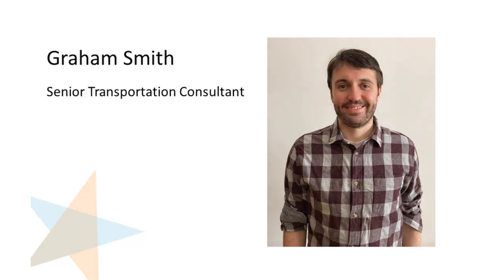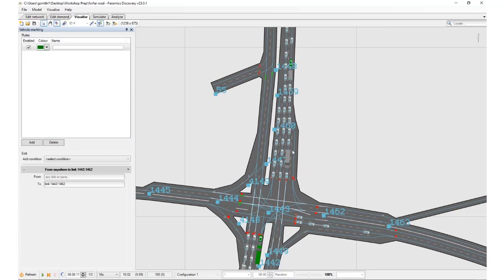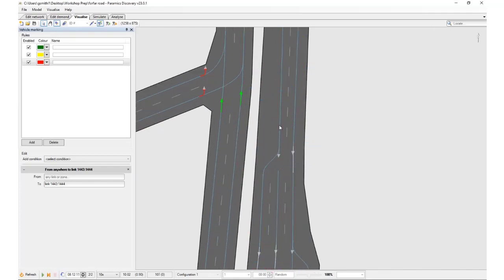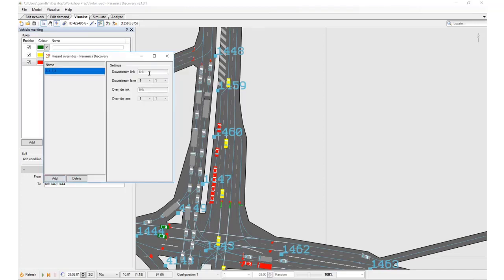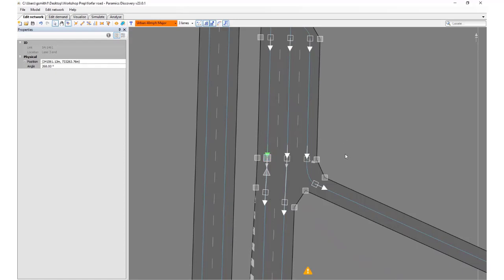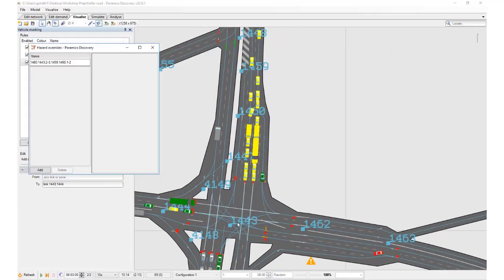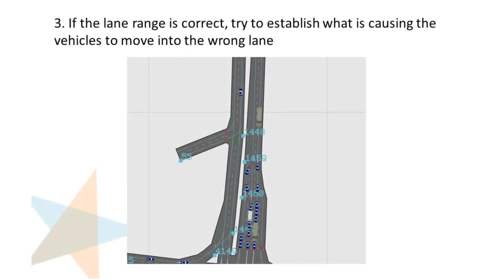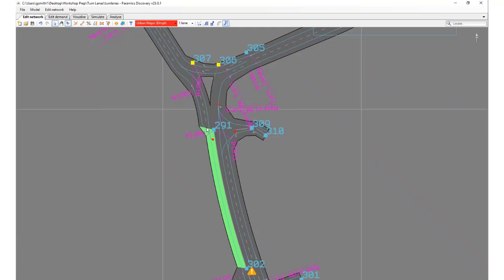Paramics Workshops 2020 - Session 4 - Vehicle Behaviour & Lane Choice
Paramics Workshops 2020 are here. Join us every Wednesday from 27th May to learn about the latest developments, good practice and real world applications of Paramics Discovery.